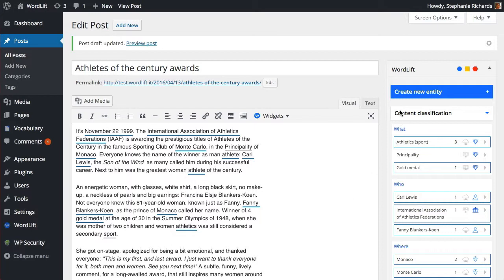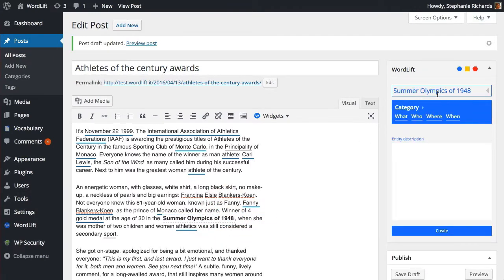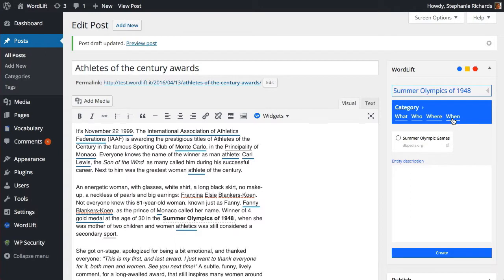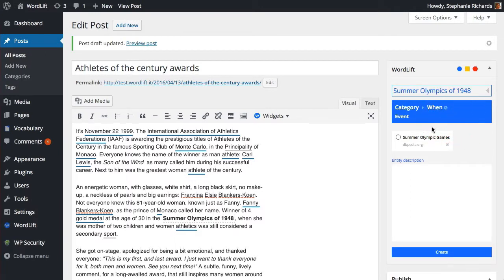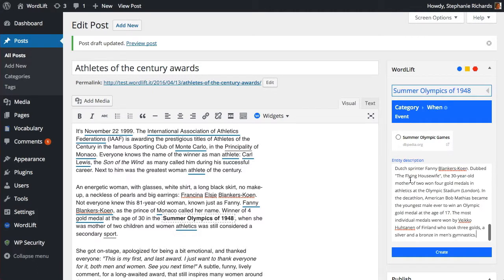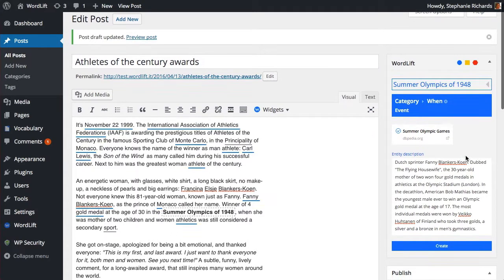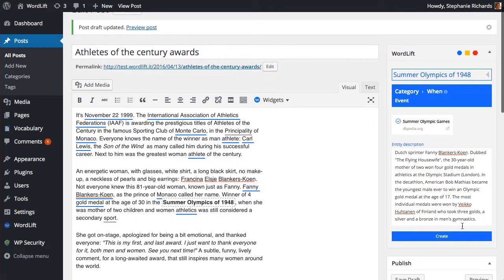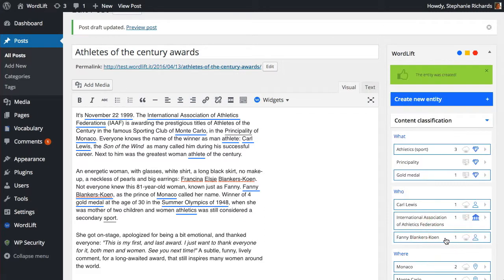Create New Entities - WordLift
Users can create new entities to provide additional context and enrich your vocabulary. WordLift will learn and next time they will be detected.